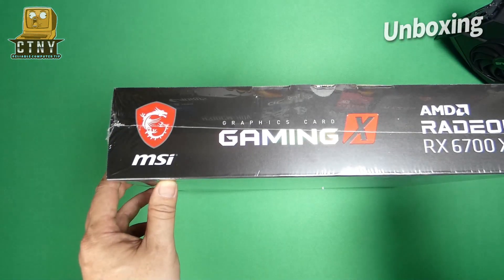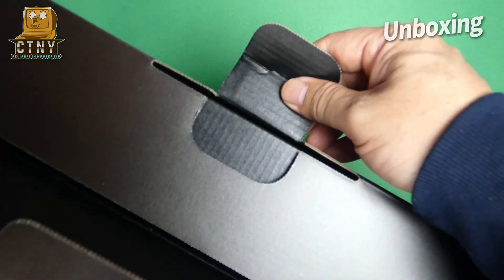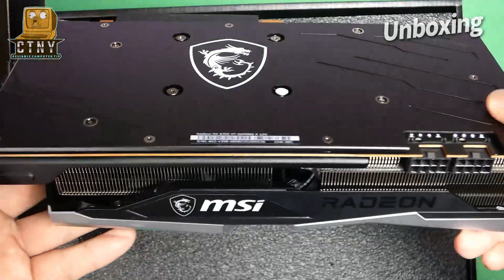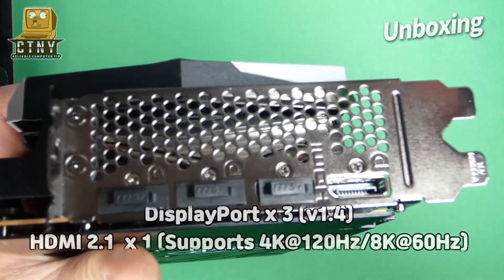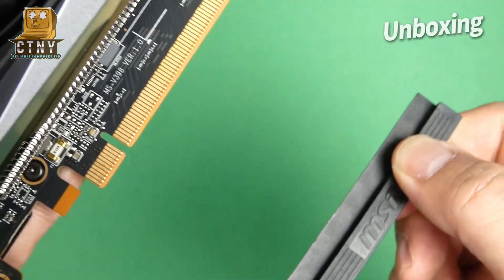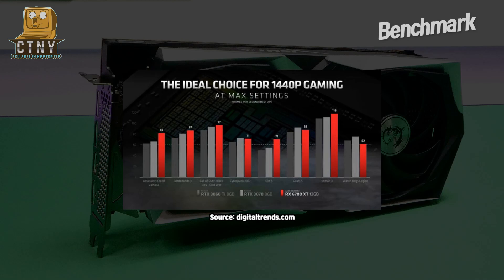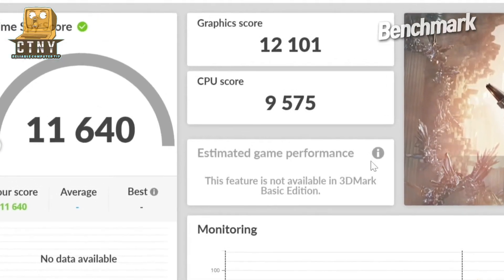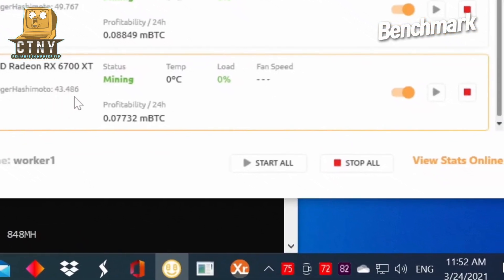AMD RX 6700 XT 12GB – MSI Gaming-X Unboxing | Benchmark | Hashrate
Today I introduce an unboxing video for MSI Gaming-X RX 6700 XT. I'll also give you some benchmark results. You may know that it's really hard to get a video card as demand for it has already skyrocketed since January this year. I also bought the newly released MSI company RX 6700 XT for $815 at Microcenter and filmed the unboxing. If you can get this card at a lower price luckily, it is the best choice for 1440P gaming.  Please check the link for the current price below.

For your convenience, here's the shortcut to watch the video by title

✴️ Unboxing - 01:06
✴️ Comparison - 03:50
✴️ PCMARK 10 - 04:19
✴️ 3DMARK - 04:33
✴️ Userbenchmark - 04:56
✴️ Mining Hashrate - 05:14

✅ Product Link ✅

✅ Demo Parts Link  ✅

✅ RECORDING GEAR: ✅

Product Detail

Boost Clock / Memory Speed
• TBD / 16 Gbps
• 12GB GDDR6
• DisplayPort x 3 (v1.4)
HDMI x 1 (Supports 4K@120Hz/8K@60Hz and VRR as specified in HDMI 2.1)
TWIN FROZR 8 Thermal Design
• TORX Fan 4.0: A masterpiece of teamwork, fan blades work in pairs to create unprecedented levels of focused air pressure.
• Core Pipe: Precision-crafted heat pipes ensure max contact to the GPU and spread heat along the full length of the heatsink.
• Airflow Control: Don't sweat it, Airflow Control guides the air to exactly where it needs to be for maximum cooling.
RGB Mystic Light
• Mystic Light gives you complete control of the RGB lighting for MSI devices and compatible RGB products.